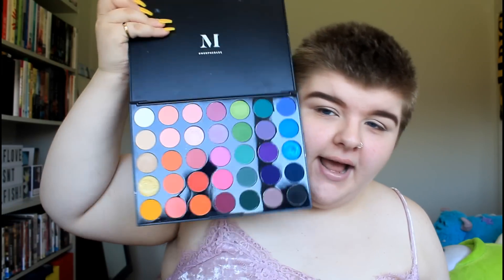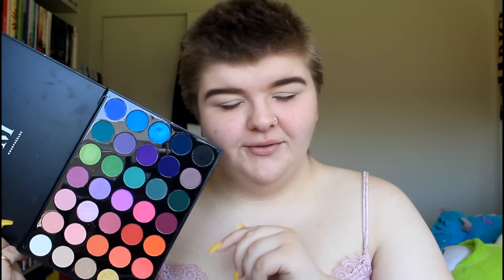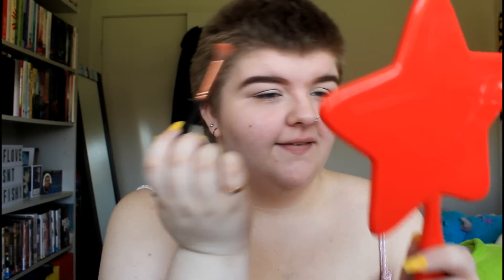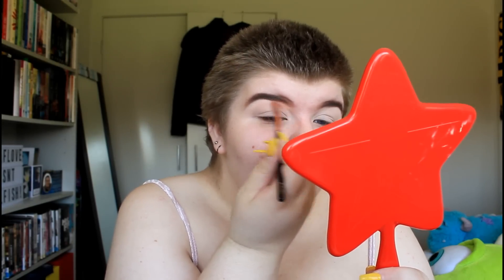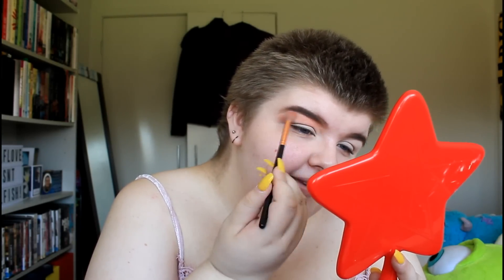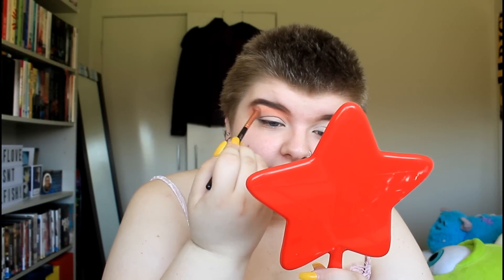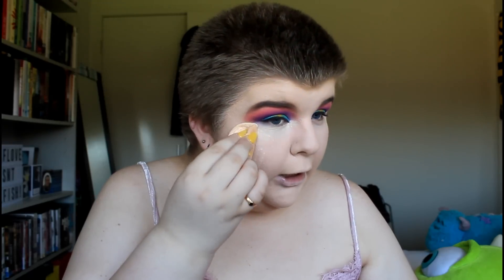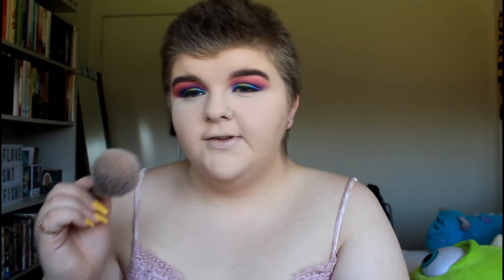COLOURFUL MAKEUP LOOK INSPIRED BY CAITO POTATOE! | Chloe Benson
- Essence Eyebrow Powder Duo
- Pretty Little Thing Brow Gel

- Morphe 35B Eyeshadow Pallete
- Too Faced Born This Way Concealer "Fairest"
- Jeffree Star Cosmetics Velvet Liquid Lipstick "Clout"
- Jeffree Star Cosmetics Velvet Liquid Lipstick "Weirdo"
- Tarte Lights, Camera, Splashes Waterproof Mascara.
- Duo Eyelashes Glue
- Ebay Lashes

- Maybelline Superstay 24Hr Full Coverage Foundation "True Ivory"

- Designer Brands Contour Pallette "Medium"
- Kardashian Beauty Bronzer "Kabana Bronze"
- Jeffree Star Cosmetics Skin Frost "Icecold"
- Bobbi Brown Bronzing Powder "Maui 3"

- Jeffree Star Cosmetics Velvet Liquid Lipstick "Christmas Cookie"
- NYX Butter Gloss "Glazey-Days
▷YOU CAN FOLLOW ME ON ▷
▷FAQ’S ▷
⋆ How old are you?: 20
⋆ Where are you from?: Melbourne, Australia.
⋆ What do you film with?: A Canon EOS 600D & Canon G7X
⋆ What program do you edit with?: Cyberlink Powerdirector 17

⇢ The links above is an affiliate link - which means I receive a percentage of the revenue made from purchasing products through this link, although this does not change my opinion on the product/brand.